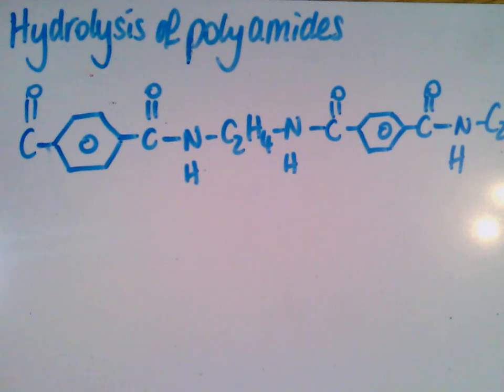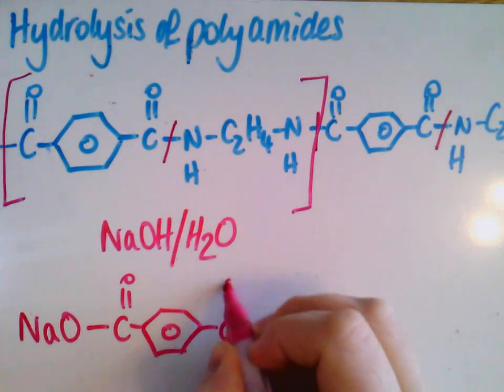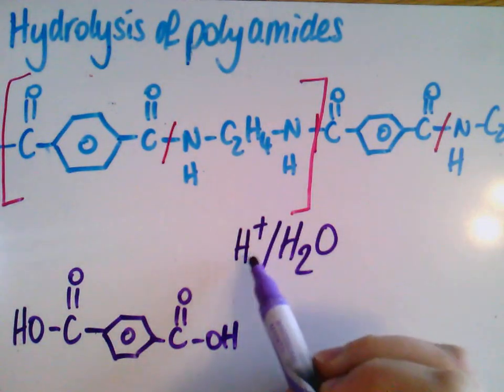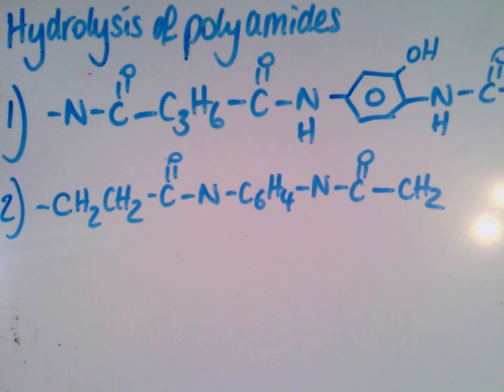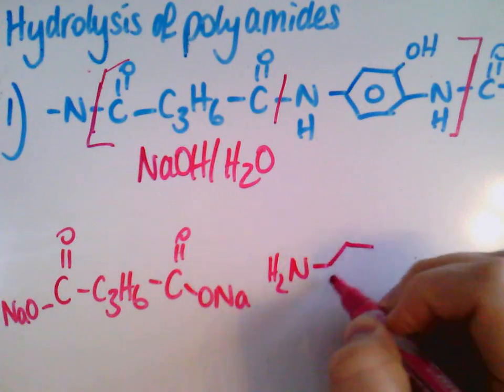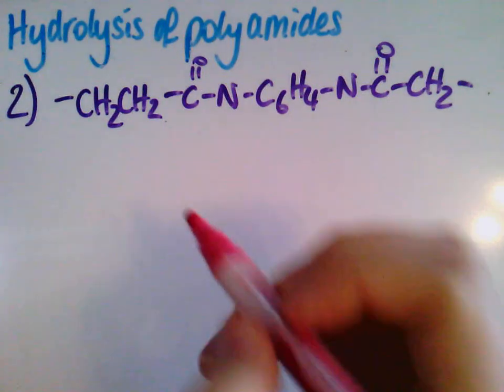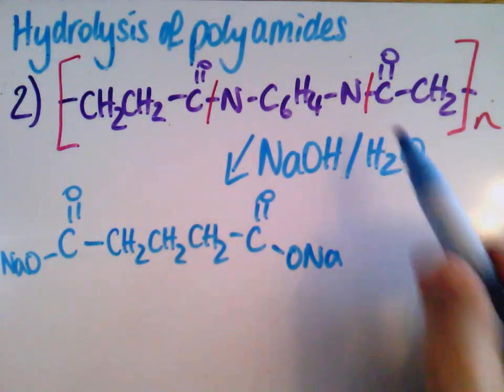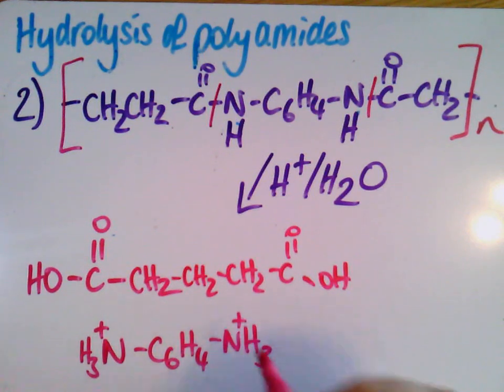hydrolysis of polyamides